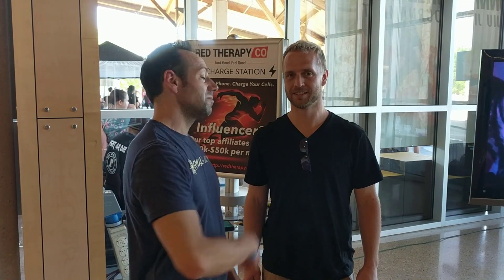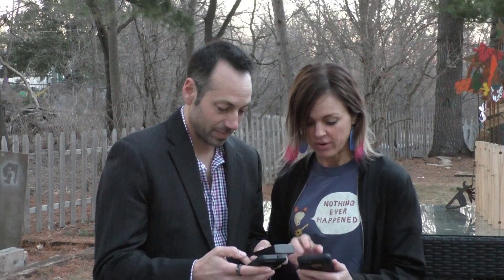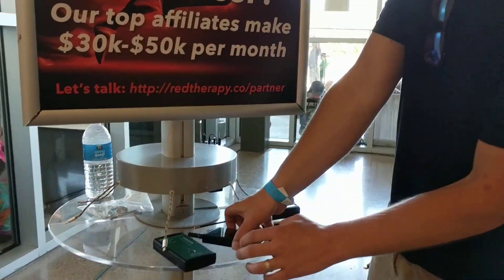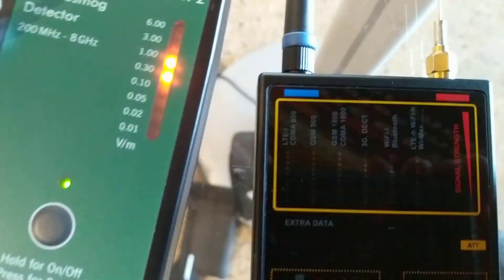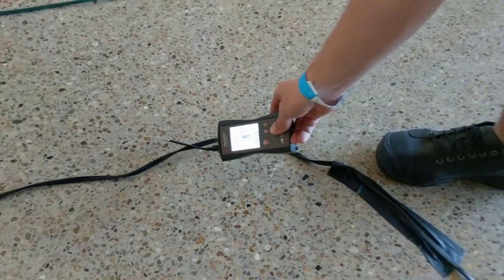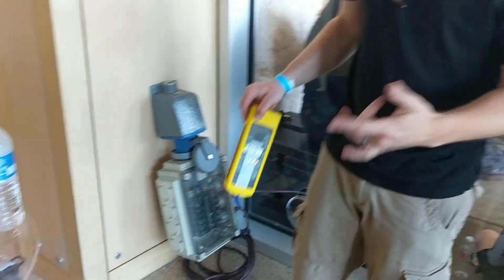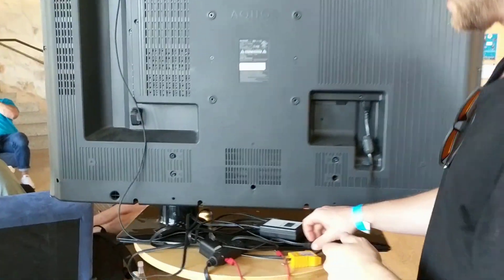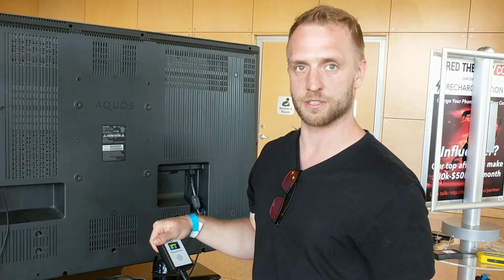Brian Hoyer Demonstrates EMF Fields at PaleoFX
We check a small area of the conference at paleoFX for EMF fields with professional Building Biologist, EMF expert Brian Hoyer